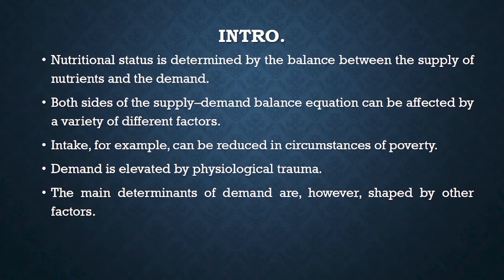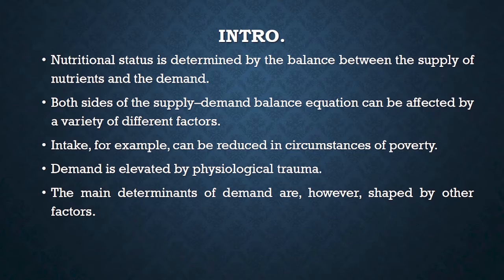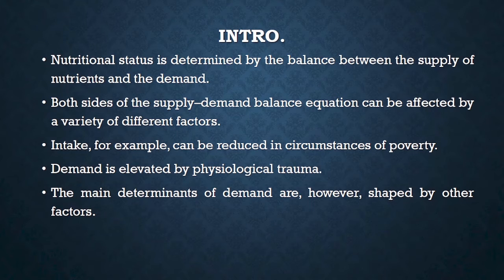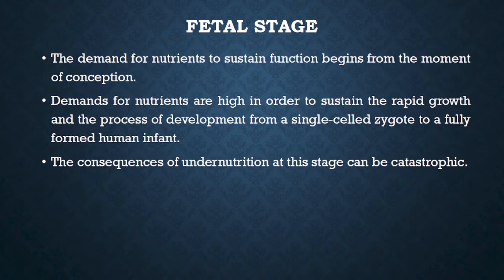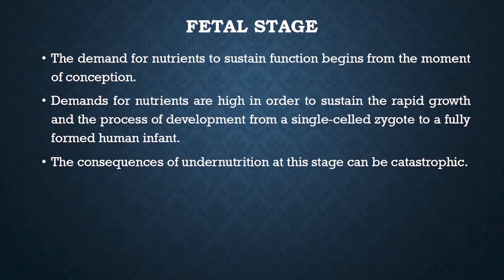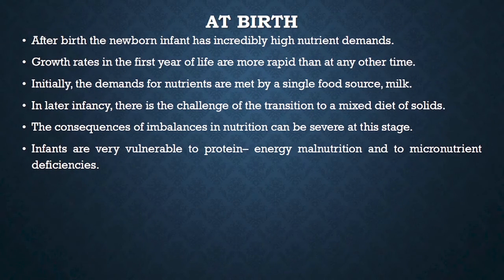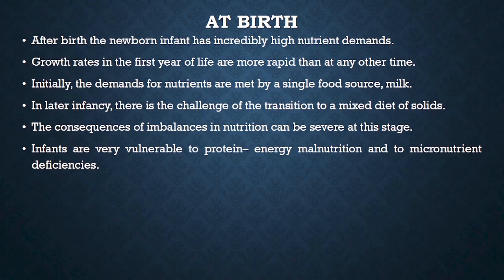NUTRITION IN LIFESPAN - LECTURE NOTES_01 (Jaamacadda Bariga Afrika-Garowe)